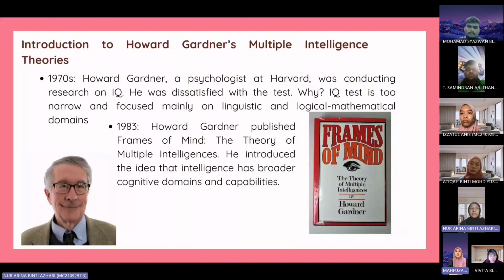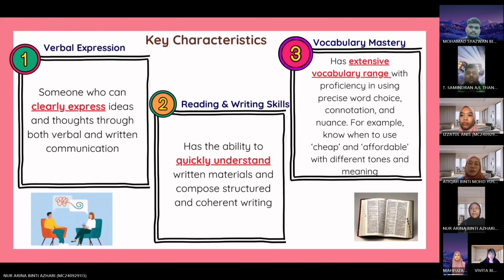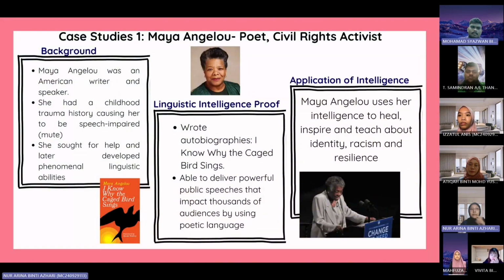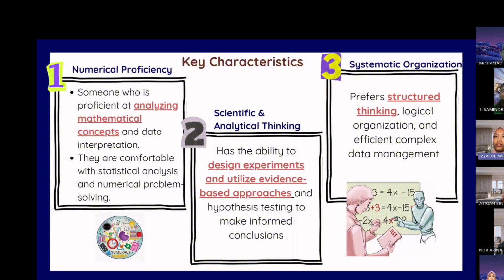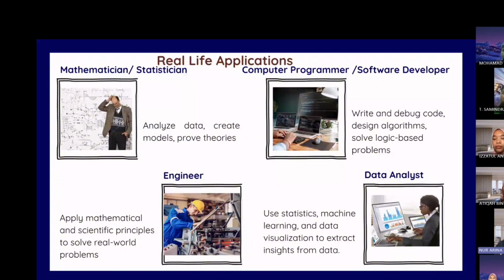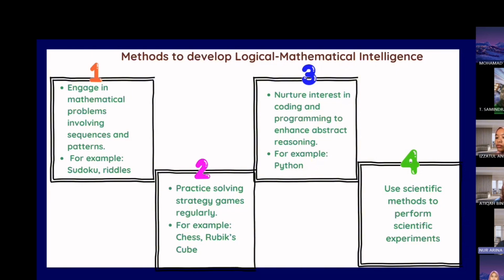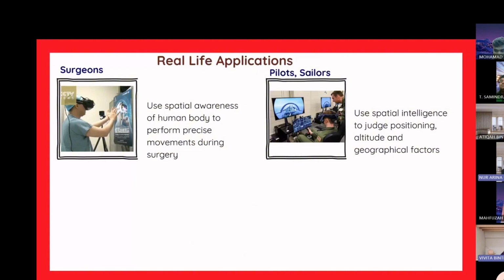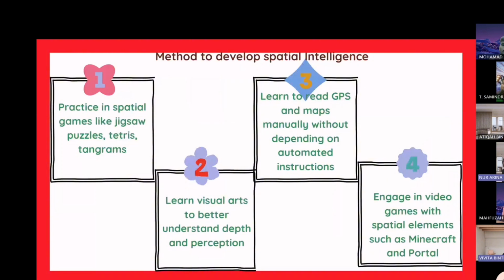GROUP 1 SKILLS ENHANCEMENT